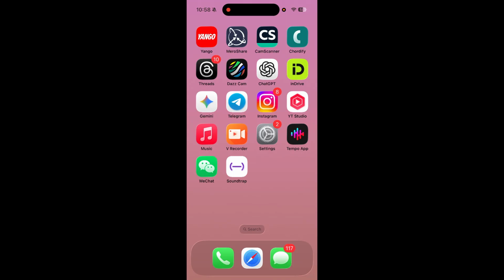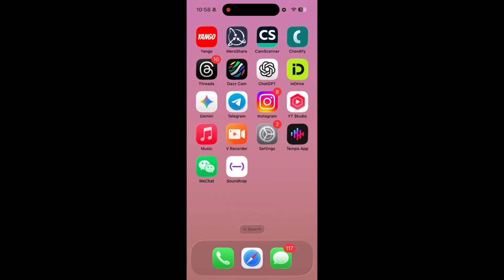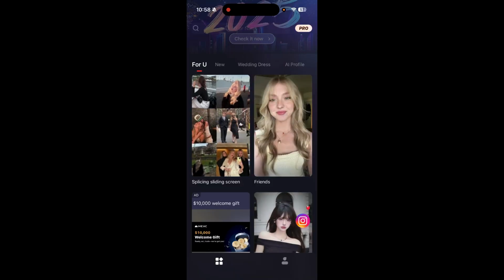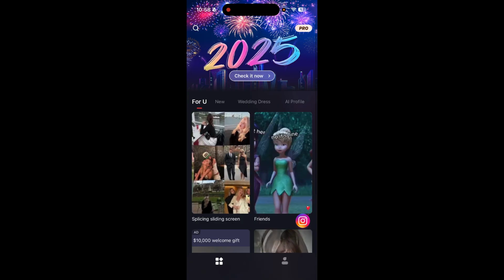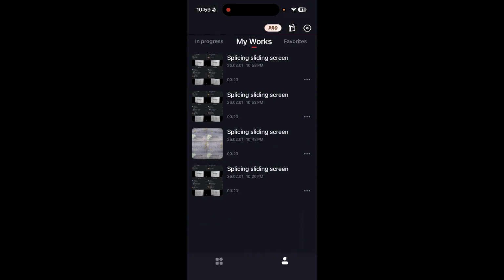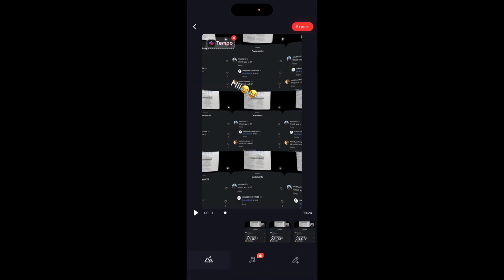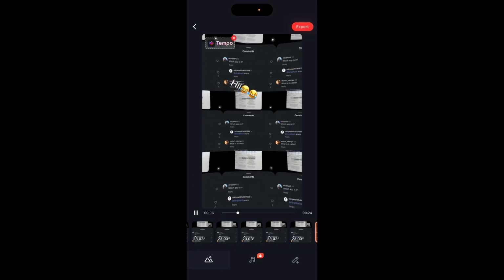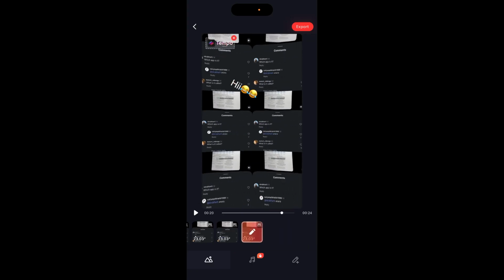How to Preview Video Before Exporting in Tempo 2026?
In this video, you’ll learn how to preview your video before exporting in the Tempo app. Previewing helps you check transitions, effects, text alignment, music sync, and overall video flow before saving the final output.

To preview a video in Tempo, open your editing project and tap the Play or Preview button on the timeline screen. Make sure to check video ratio, resolution, and clip positioning before exporting to avoid mistakes.

Previewing your video in Tempo ensures better quality, fewer errors, and a professional final result. This tutorial shows the correct way to review your video before exporting using the Tempo video editing app.